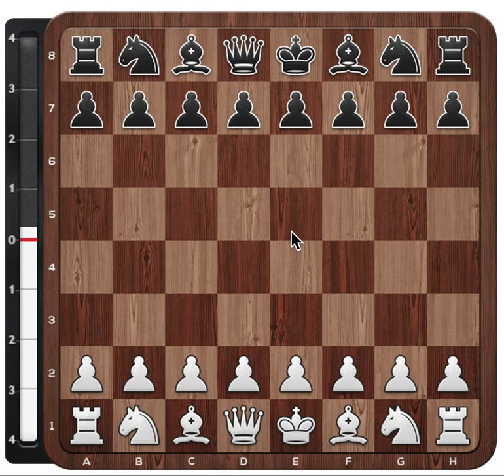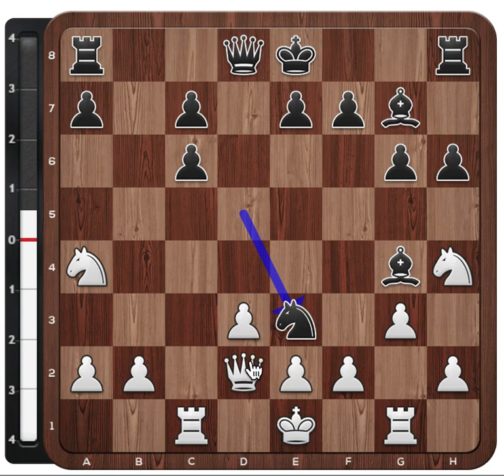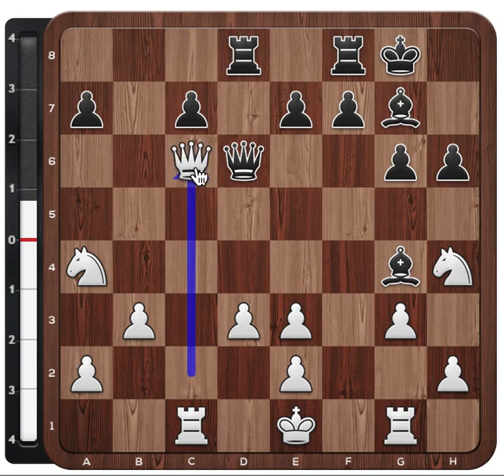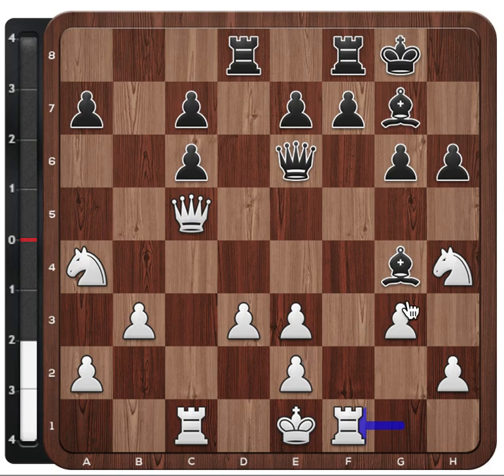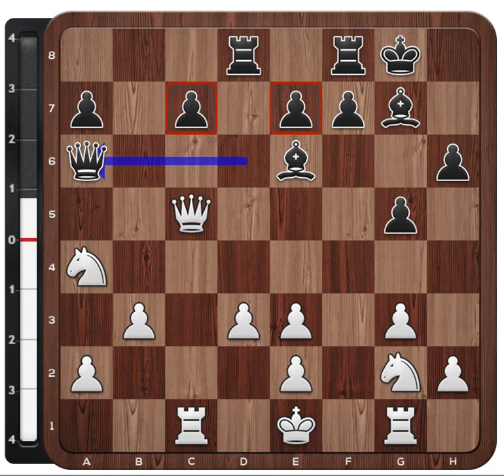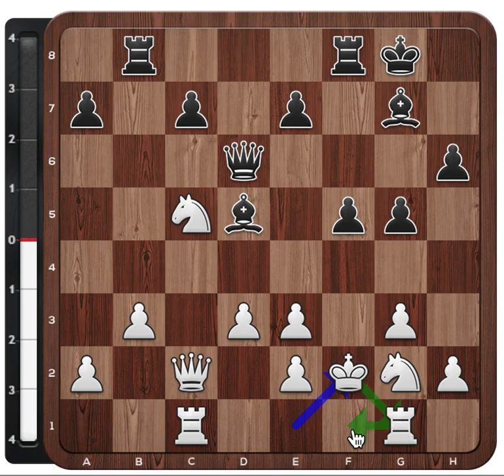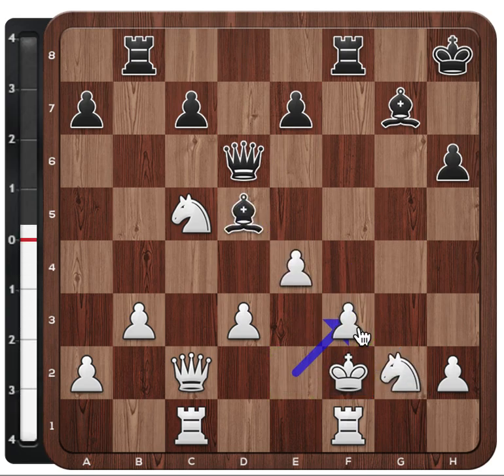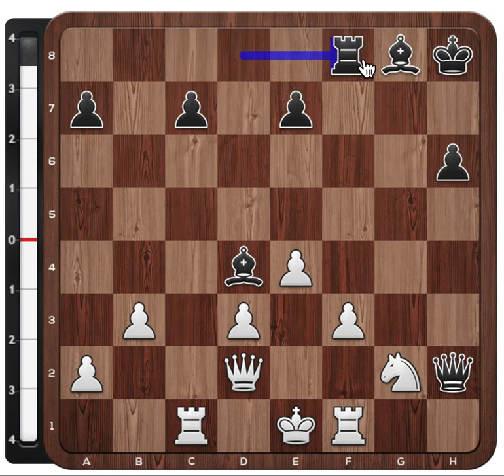Aronian - Cawdery, Tbilisi 2017